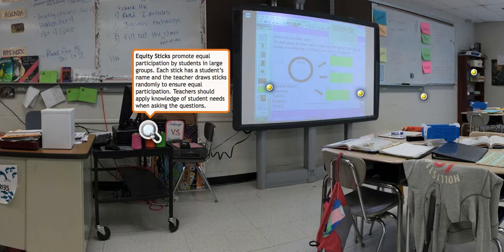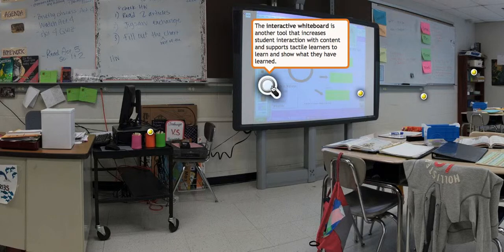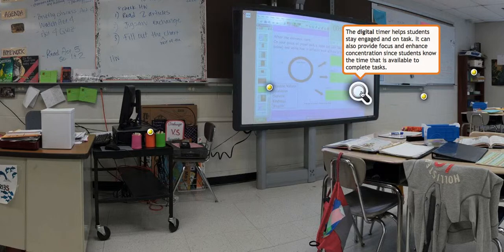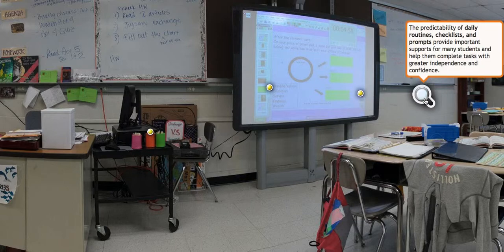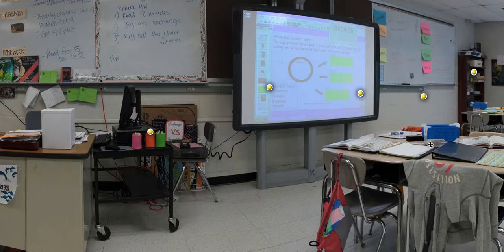Proposal for UDL in the Classroom